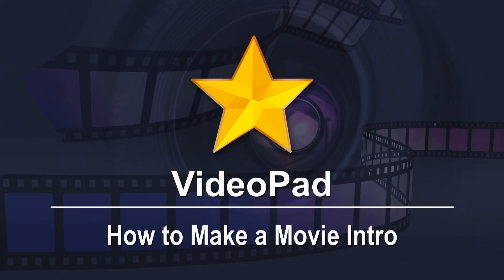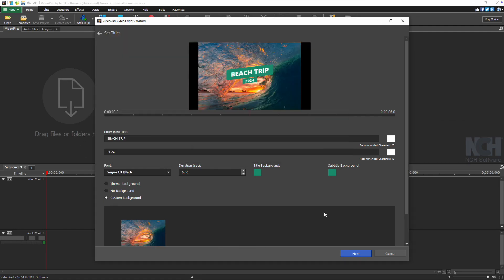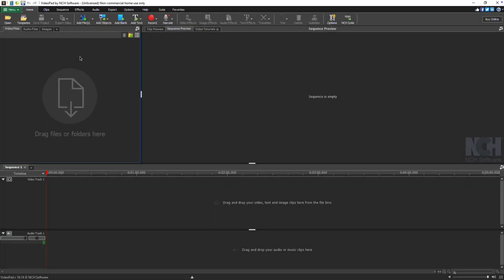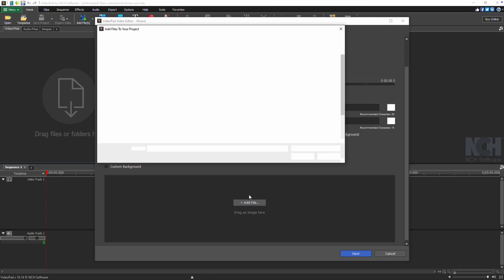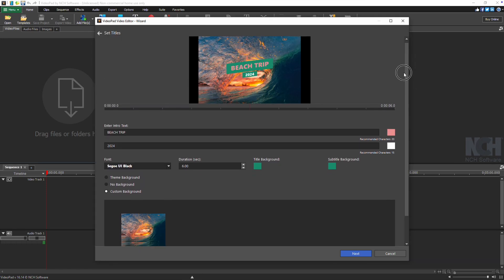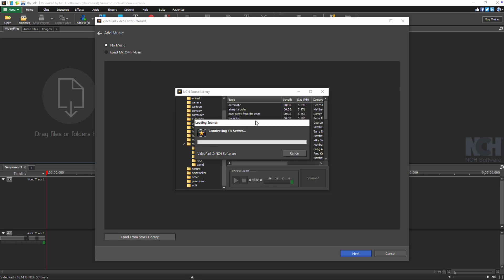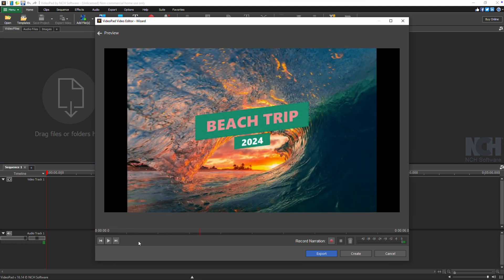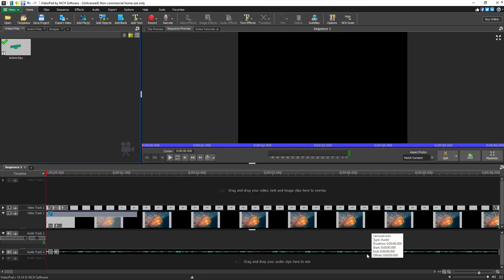Make a Movie Intro | VideoPad Video Editor Tutorial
This tutorial will show you how to create a movie intro with VideoPad Video Editing Software.

 Easily Make a Movie Intro with VideoPad

Follow these simple steps, and you’ll have a polished intro in less than a minute. Open VideoPad and click Templates in the Home tab. Browse through the selection to find a professionally designed intro template that matches your style. Customize your text, video or image files, select music, and click Export to save your intro as a video file, or click Create to add it to your timeline.

Continue watching for additional details on how to quickly create a professional movie intro using VideoPad.

The easiest way to create an intro is by using one of VideoPad’s professional templates. On the left side of the Home tab, click the Templates button. Browse through the templates to find one that suits your style and content. Click on a template to select it, then click Select.

Depending on the template you choose, different customization options will appear below the preview. Enter your Intro Text and select any images or videos you want to feature in the intro. To change the text color, click on the color swatch next to the text fields.

Tip: Scroll down using the slider on the right or your mouse wheel to access additional customization options. Depending on the template, you can adjust the font, duration, background colors, and more. Once you’re done editing, click Next.

In the next step, add your music. You can either choose music from the NCH Stock Library or upload your own files. Click Add Music to use your own, or click Load From Stock Library to explore VideoPad’s library. After making your choice, click Next.
Preview your intro by clicking the Play button. Watch it through and, if needed, click Back at the top left of the window to make adjustments to text, images, video, or music. Use the Record Narration button to add a voiceover to your intro. When you’re ready, click Export to save your intro as a video file, or click Create to add it directly to the timeline.

And that’s it! You’ve created a polished movie intro using VideoPad’s Easy Intro Template Wizard. Save it, share it, and impress your audience. Happy editing!